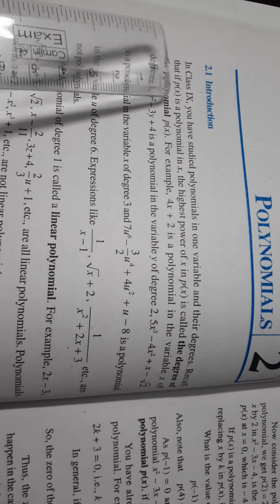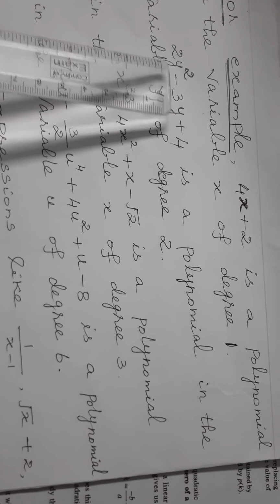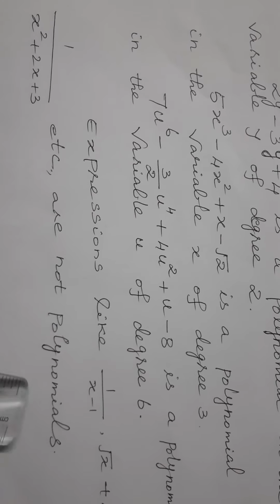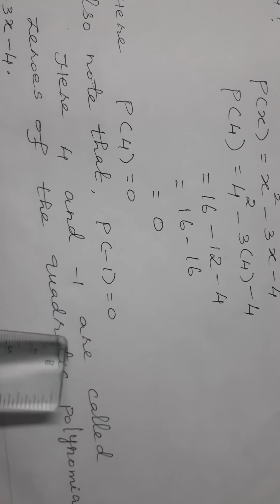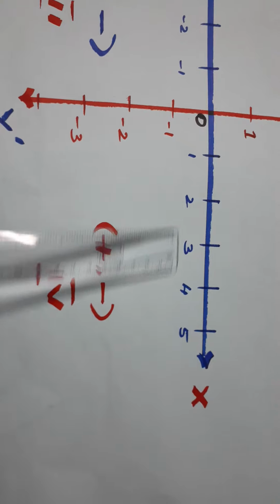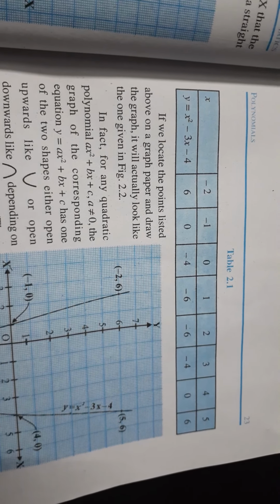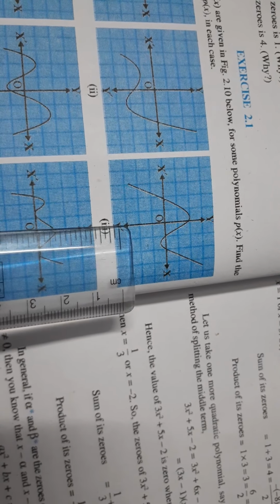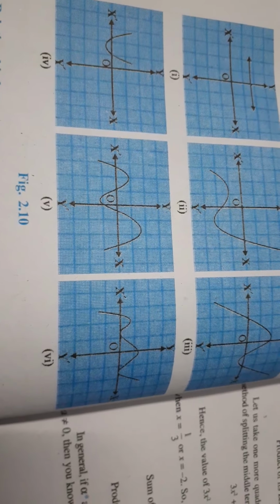Grade 10 maths chapter 2